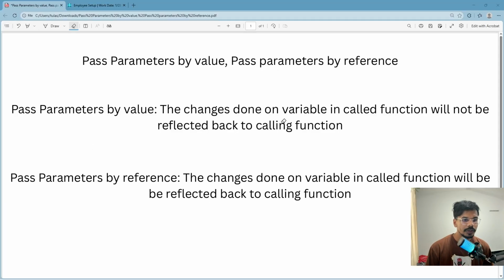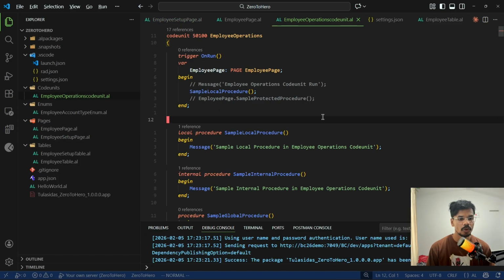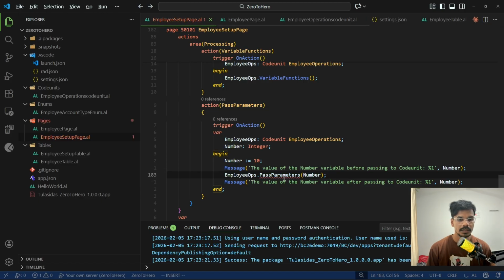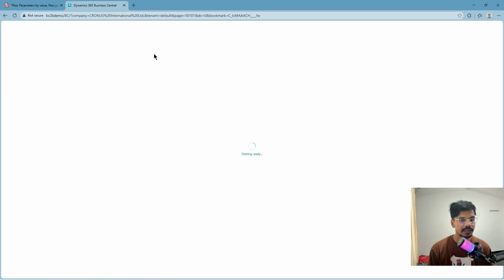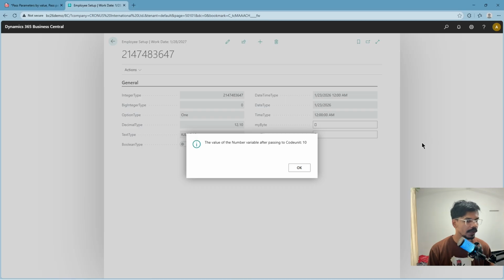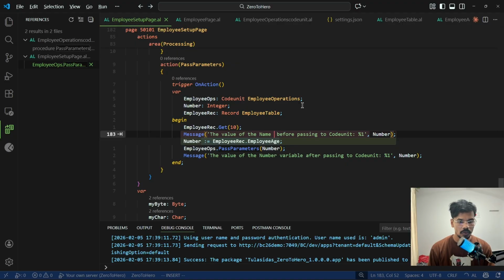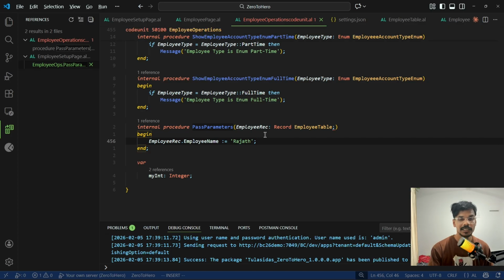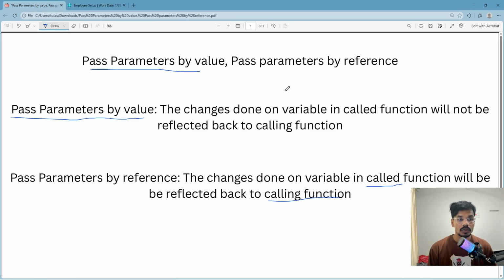[Zero To Hero]: What is Pass Parameter by Value & Pass Parameter by Ref in Business Central AL🚀🤯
Master the fundamentals of AL programming in this latest installment of the Zero To Hero Business Central series! 🚀

In this video, we deep dive into the concepts of Pass Parameter by Value and Pass Parameter by Reference (using the var keyword). Understanding how data flows between calling and called functions is crucial for any developer to prevent bugs and manage data integrity effectively.

What you will learn:

The technical definition and behavior of Pass by Value.

How to use the var keyword to pass parameters by Reference.

Practical demonstrations using both simple Integer variables and Record variables.

Real-world coding in Visual Studio Code to see how changes in a called function reflect back to the calling function.

Whether you are handling basic calculations or complex record modifications, mastering these concepts will help you write more predictable and robust Business Central extensions.

2. Time Stamps
[00:00] Introduction to the series and topic
[00:18] Definitions: Pass by Value vs. Pass by Reference
[00:53] Overview of the Employee Setup page and logic
[01:16] Coding the action in Visual Studio Code
[02:46] Practical Demo: Pass by Value with Integers
[04:59] Seeing Pass by Value results in the UI
[05:55] Practical Demo: Pass by Reference using the 'var' keyword
[07:22] Working with Records: Pass by Value vs. Reference
[11:58] Summary and Closing Remarks

3. About the Series: Zero To Hero Business Central
The Zero To Hero Business Central series, hosted by Tulsidas Biradar, is a comprehensive learning guide designed to take you from a beginner to a proficient Technical Consultant in Microsoft Dynamics 365 Business Central. This series focuses on practical, hands-on AL development, covering everything from environment setup to advanced coding techniques, ensuring you have the skills needed to build professional-grade solutions.

4. 🔗 Resources & Links

5. Hashtags